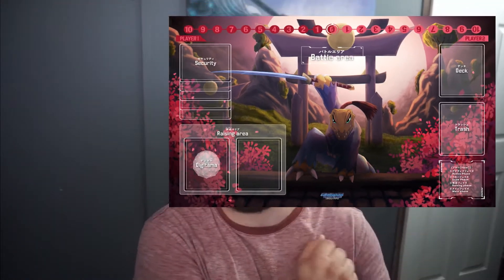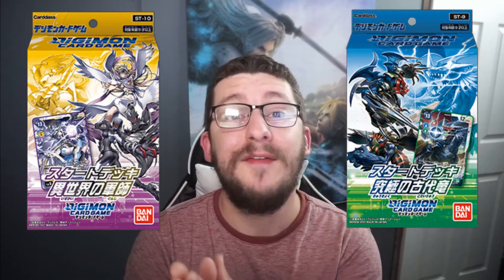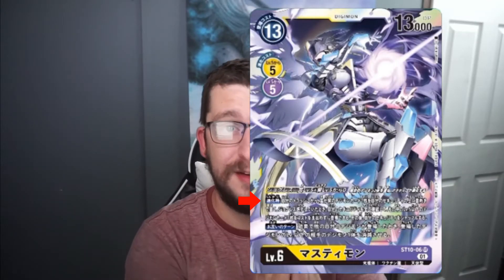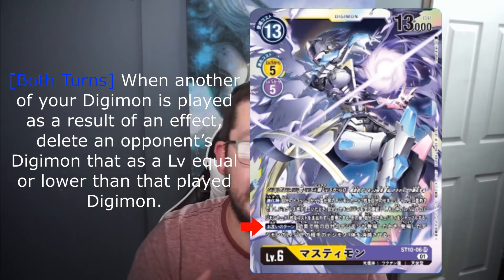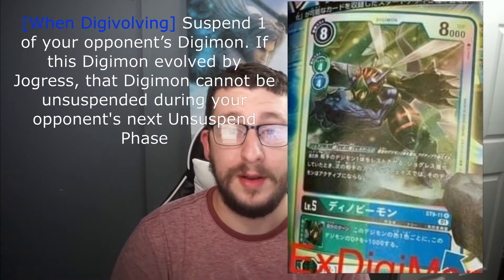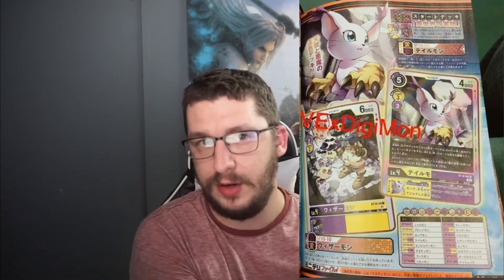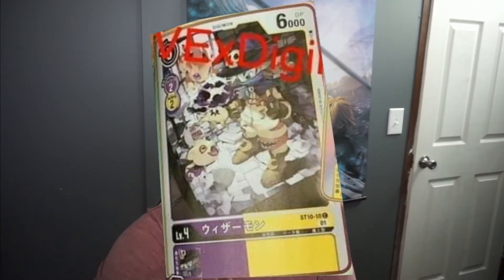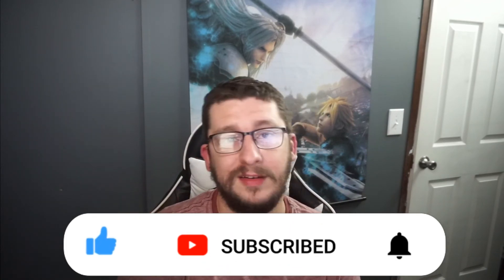2 NEW STARTER SETS - Imperialdramon and Mastemon Digimon TCG Starter Sets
Lets take a look at 2 new sets that have been announced and the awesome new Digivolution mechanic they will be introducing!

🔹 ALL NEW Gabumon Crest of Friendship Playmats Available for Preorder 🔹

📰Digimon TCG News📰

👾Meta Discussion👾

🩳Future Meta Shorts🩳

📦Unboxing Videos📦